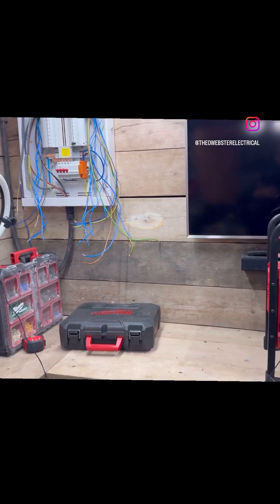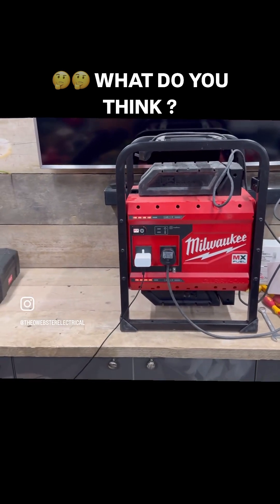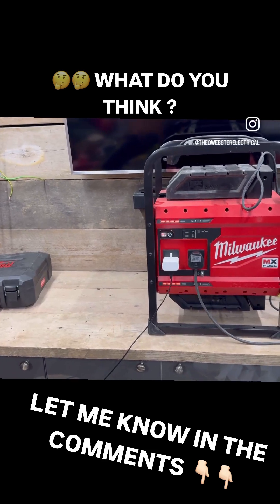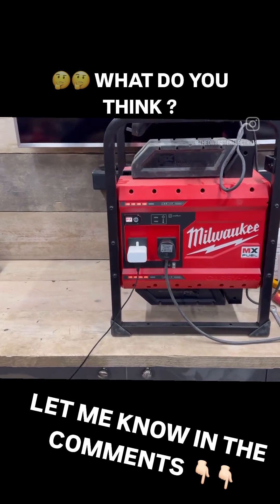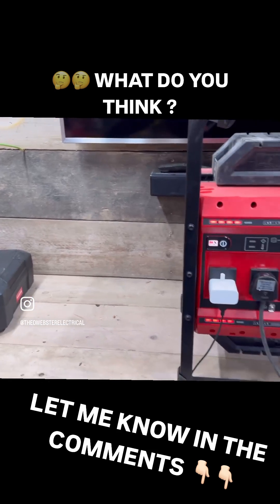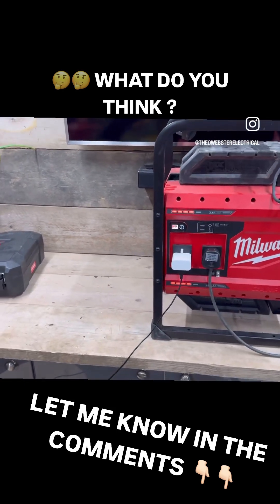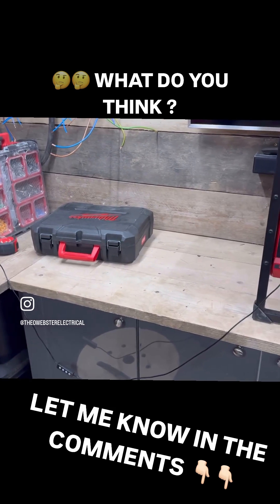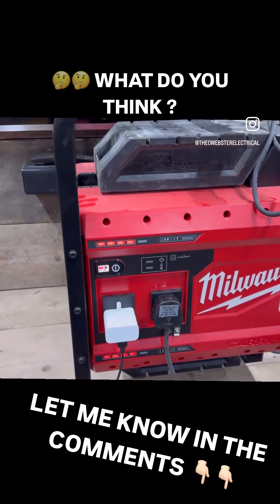FREE ELECTRICITY ! Milwaukee power station providing UNLIMITED POWER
The Milwaukee mx fuel power station is frickin awesome, but what if it could also save me money ?

It struck me the other day that I could install a change over switch and when I go to my unit for lengths of time where I will be using lighting and small tools only I could just run off of the generator ! And charge my batteries on sites as I go.

Meaning a significant reduction in my electricity usage ! 😅😅